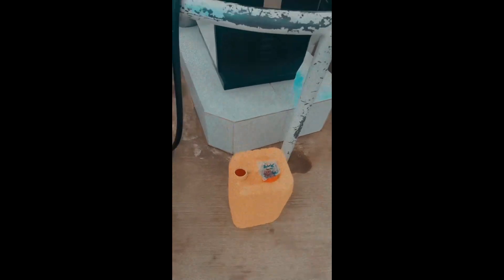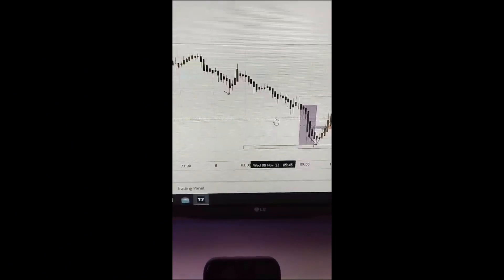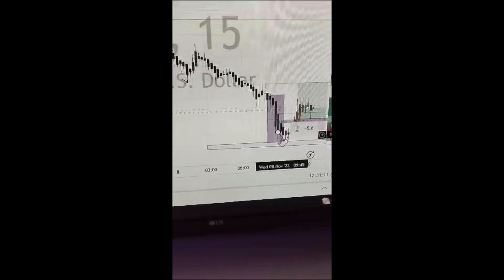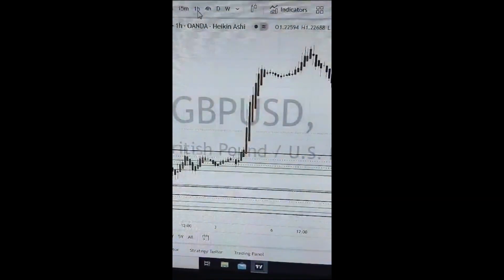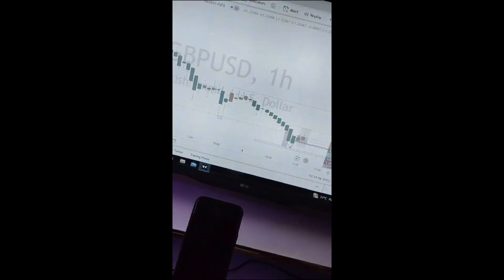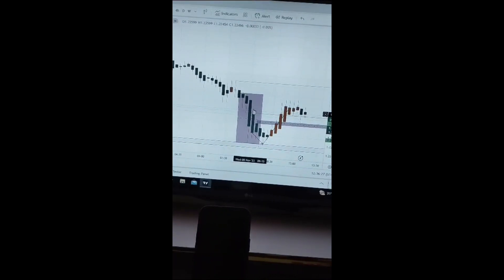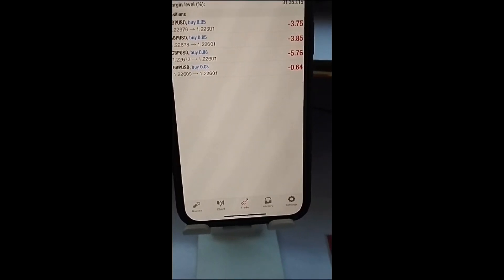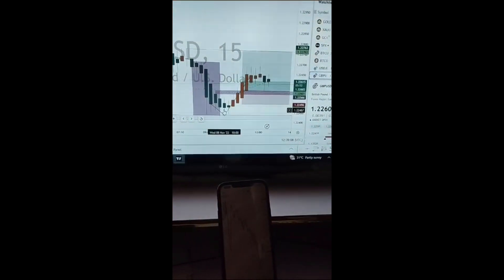A Day In Life Of A Forex Trader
Price smashed my SL ❌ bad Trade day on GBPUSD

We go again some other day 🥹 KINDLY FOLLOW MY HANDLE